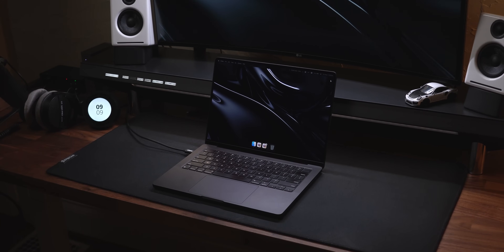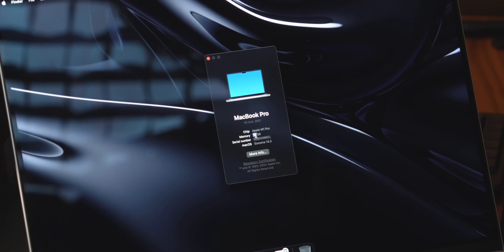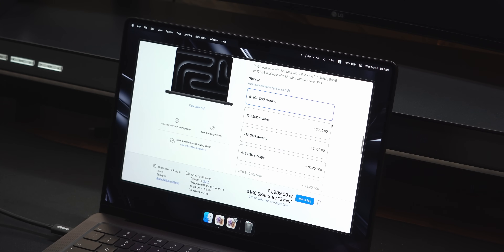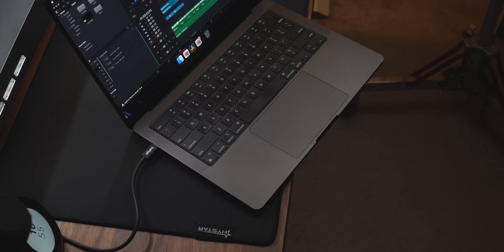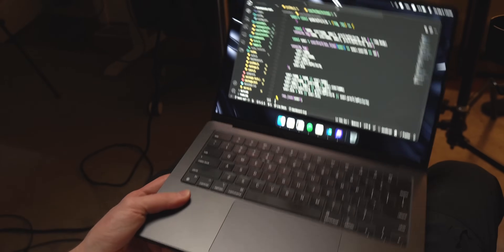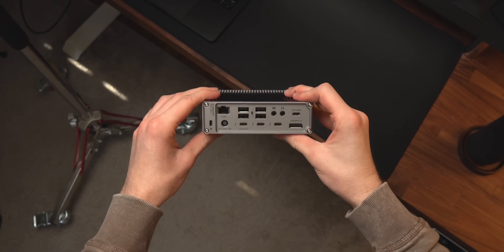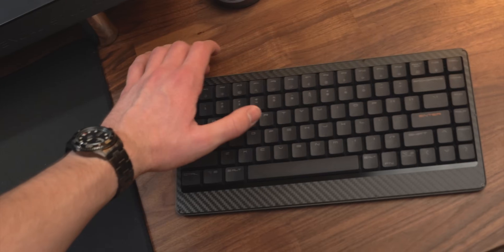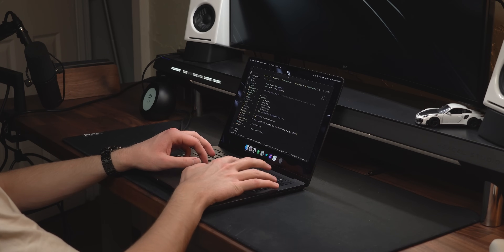M3 Pro MacBook 6 Months Later - The Long Term Truth!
I've been using the Base Space Black M3 Pro 14" MacBook Pro for the past 6 months and this has been my experience.

M3 Pro
M2 Pro
M1 Pro

Note:
Products are occasionally sent out for review by brands and kept. All opinions are my own.